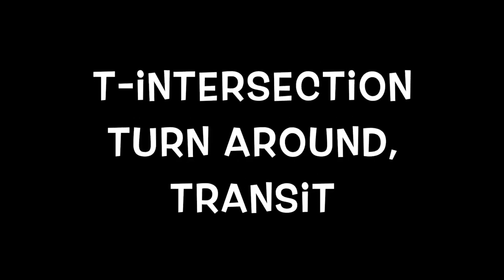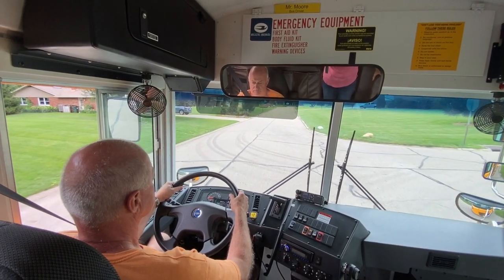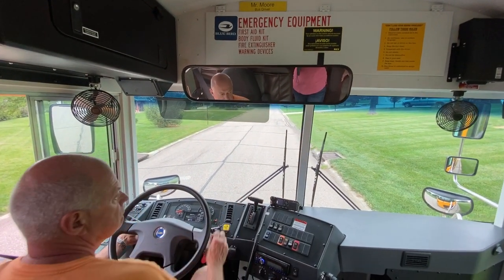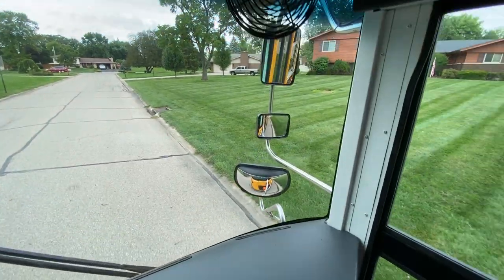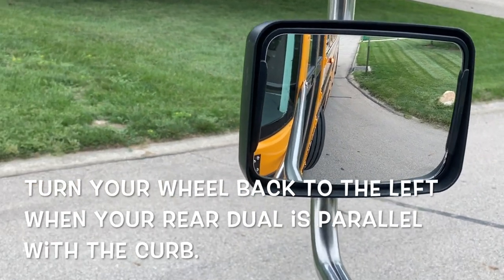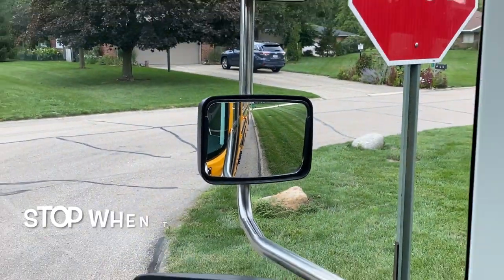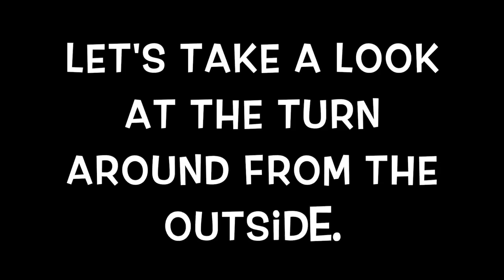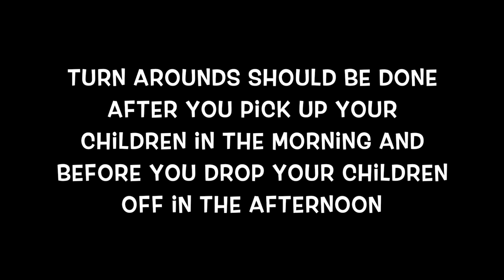School bus turn around, On an 84 passenger Rear Engine Transit school bus.